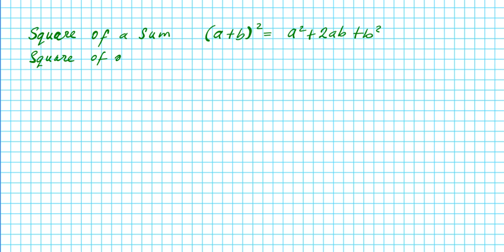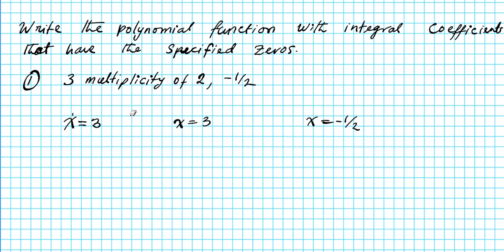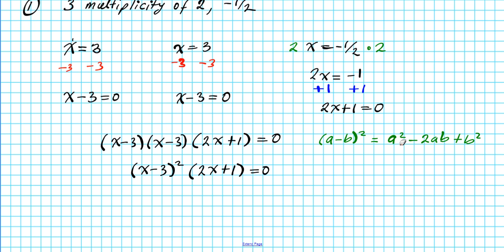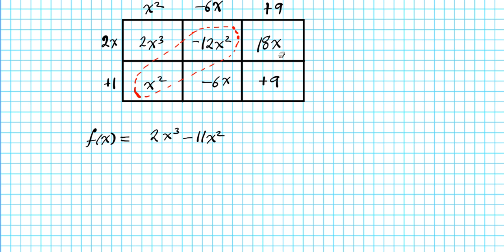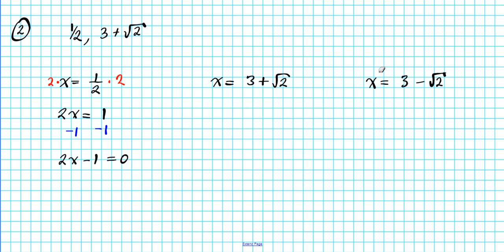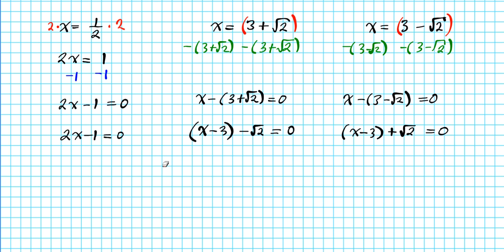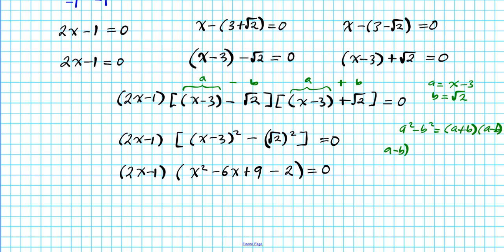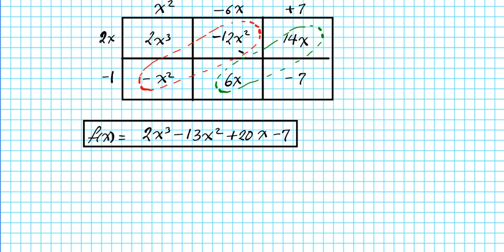how to write polynomial functions least degree with integer integral coefficients precalc 2 3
In this lesson we go over how to write polynomial with least degree that have the following zeros roots